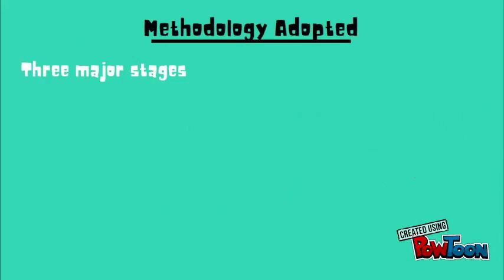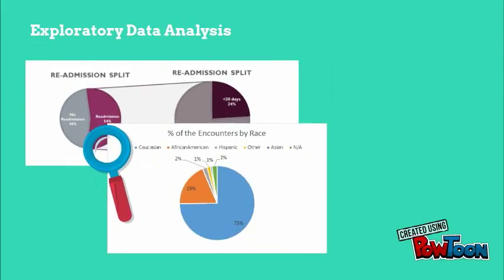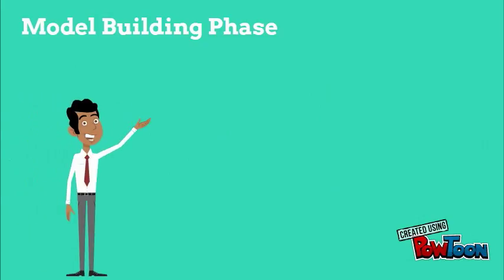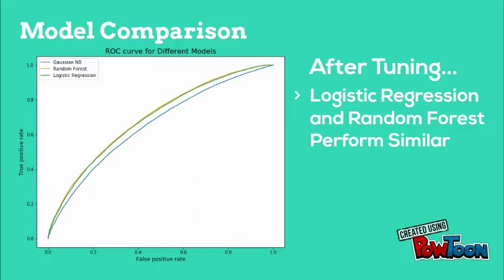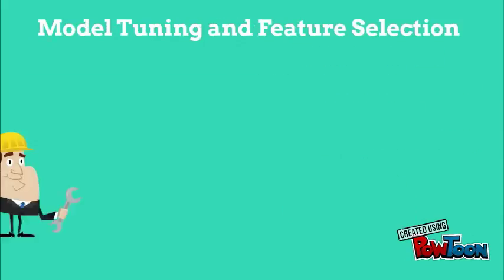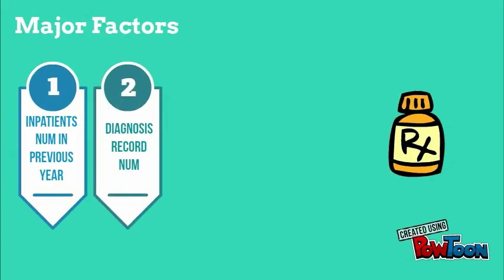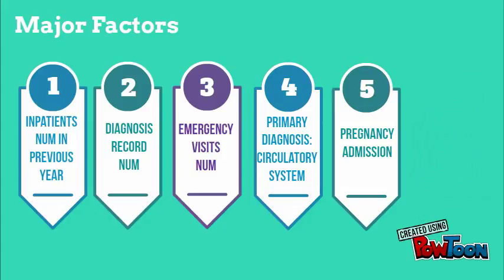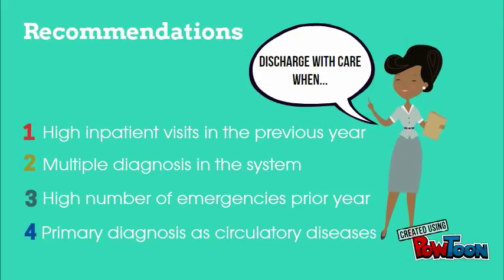17Spring - Data Mining Team L